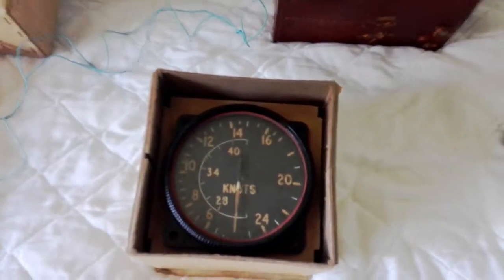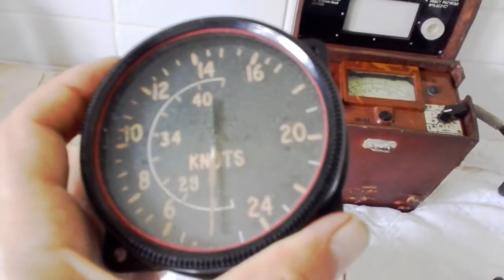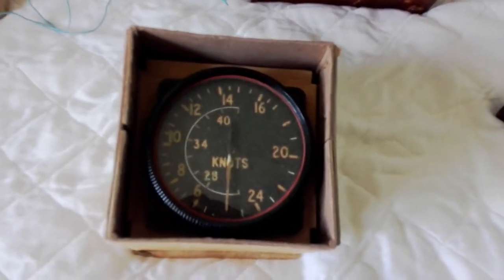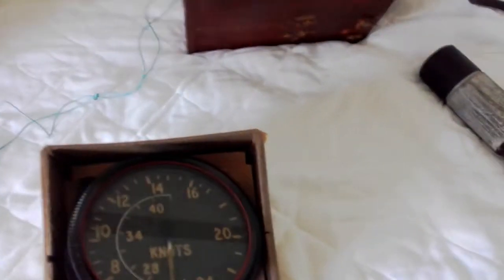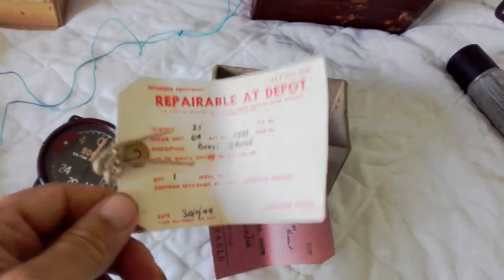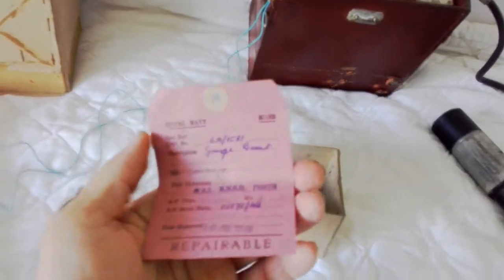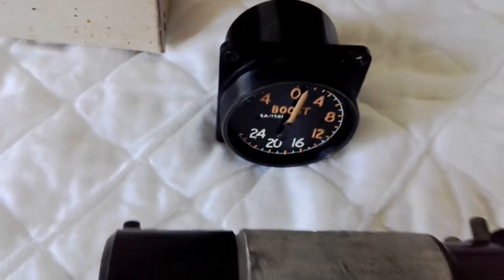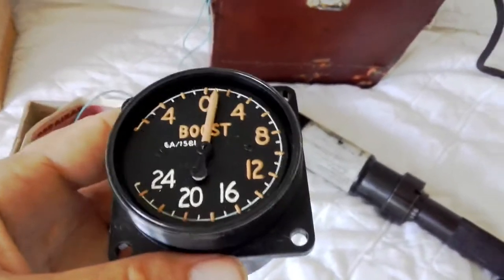VERY HOT RADIOACTIVE CLOCK DIALS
Radium 226 doped ww2 cockpit dials tested with Geiger counter